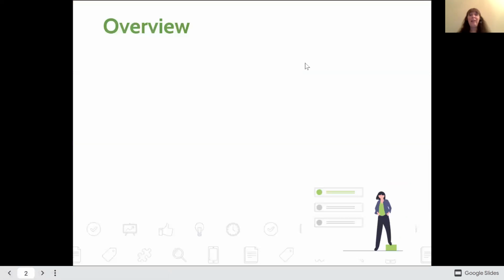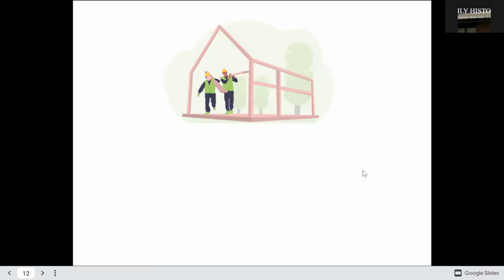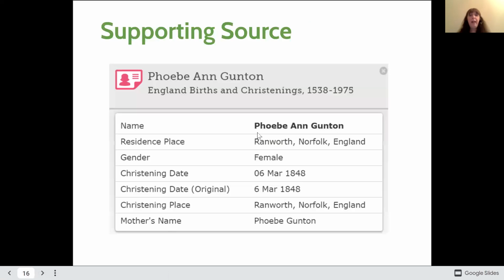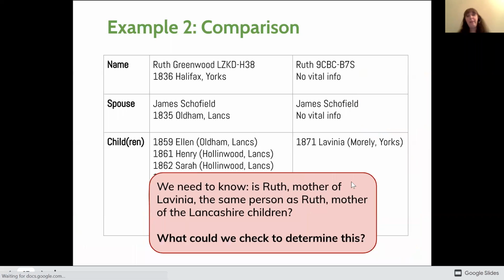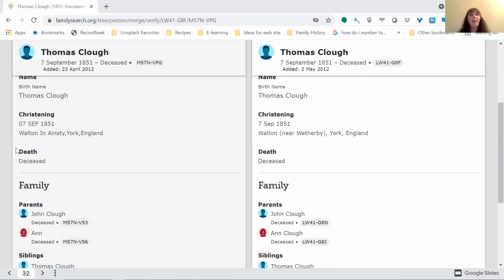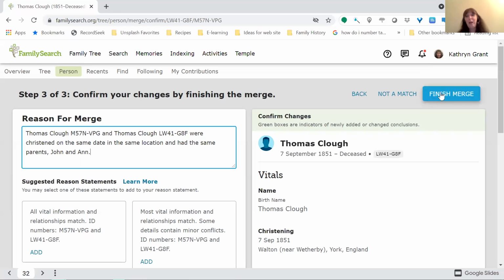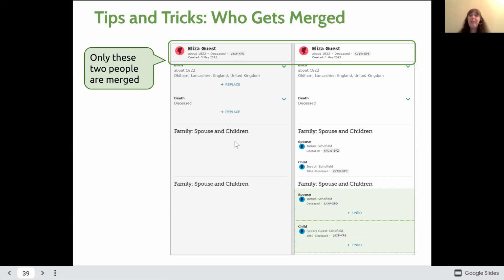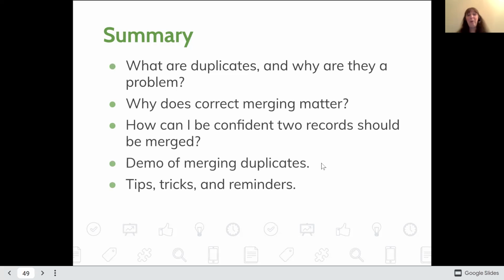Recognizing & Resolving Duplicates in Family Tree